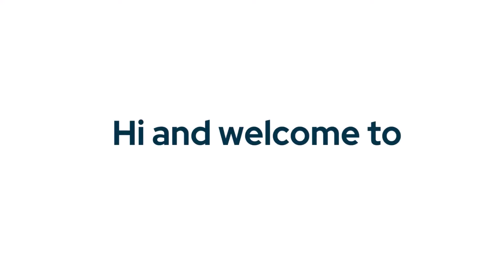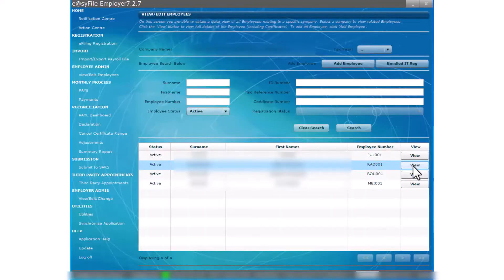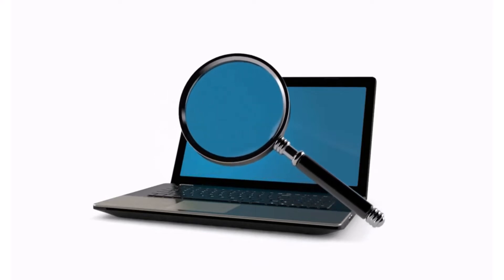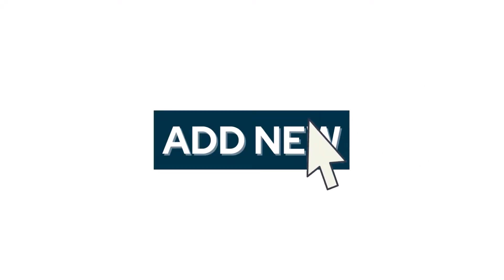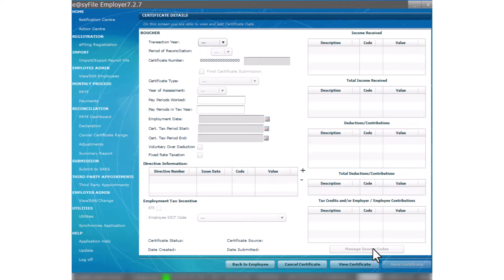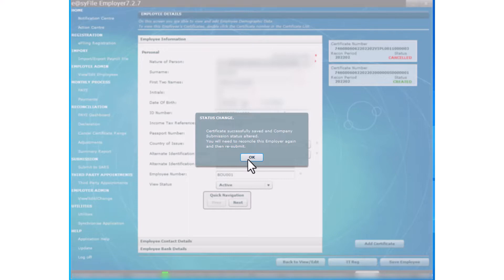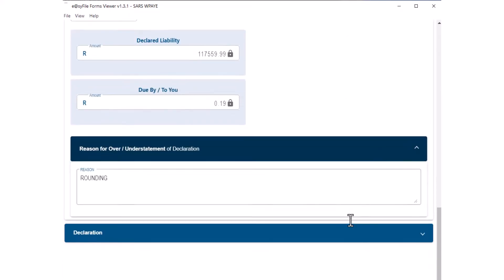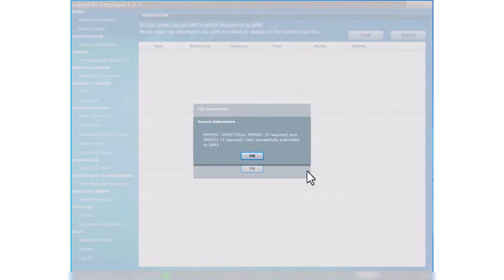How to Fix a Validation Error on SARS E@syFile by correcting an Employee IRP5 Certificate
Hi and welcome to The Fun Accountant, my name is Dominique and this video is Part 2 of a two part video showing you how to navigate a tax validation failure received from SARS while submitting The Annual Reconciliation Declaration (EMP501).

In part 1 I showed you how to find where the validation failure occurred when you have used the SARS E@syfile channel for submitting the EMP501 and today we will fix the failure by correcting an IRP5 tax certificate.

Chapters:
00:39 Login to SARS EasyFile
01:13 Select the Affected Employee
01:27 How to Correct the Validation Failure
01:50 Sage Cloud Payroll
03:25 Cancelling an IRP5 Certificate
03:48 Add a new IRP5 Certificate
05:16 Resubmit the EMP501 Declaration